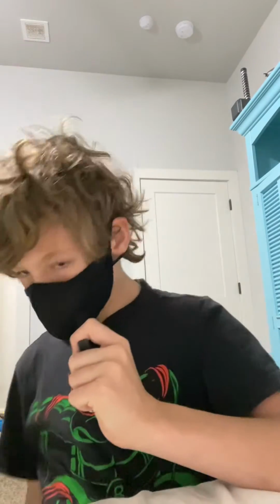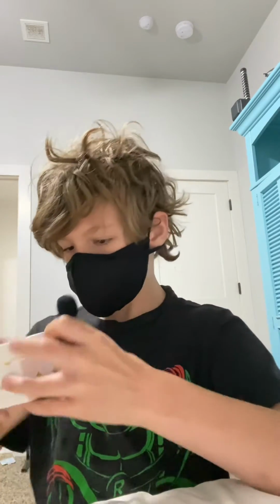My Rubik’s cube collection 2023